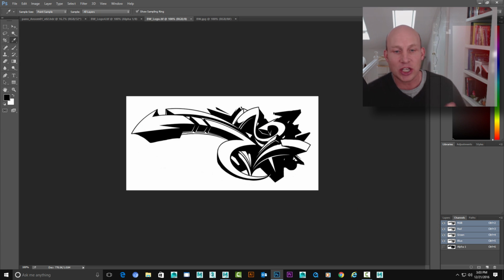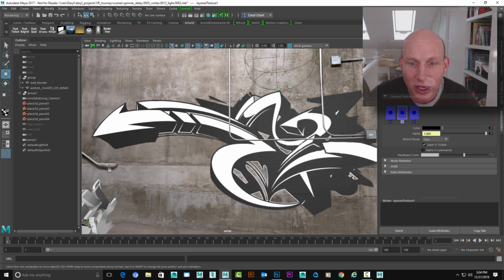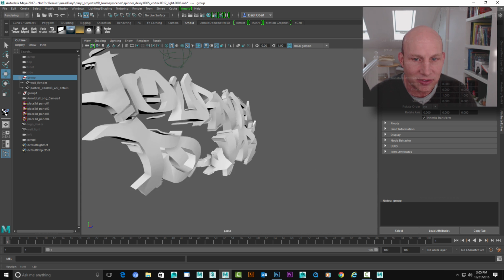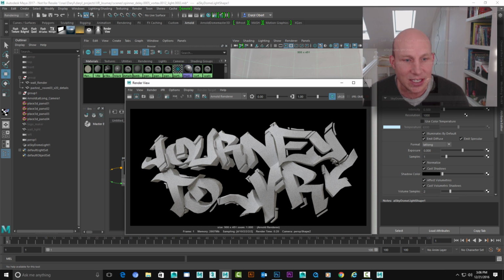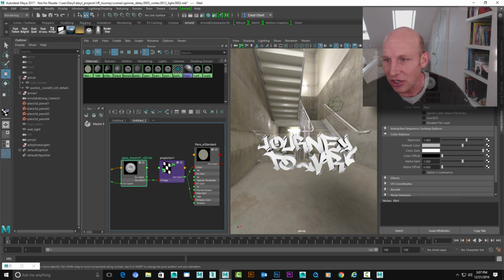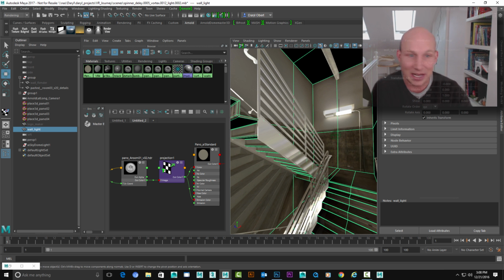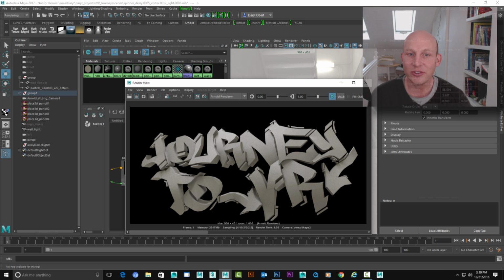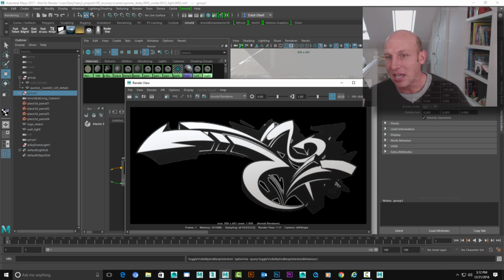Journey to VR - Lighting with textures in Arnold - part 1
This week on Journey to VR, I continue to add more visual complexity to my environment. I share a very cool workflow using Arnold to get image based lighting onto texture maps so they can be layered on top of my reality captured environment.